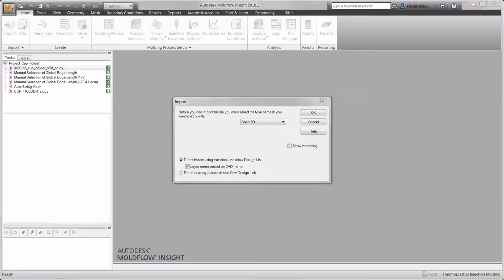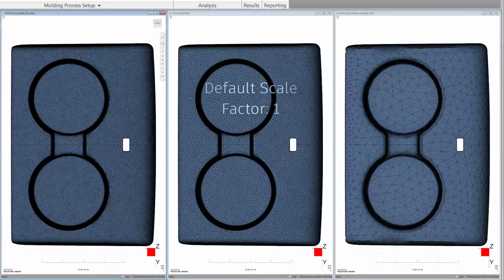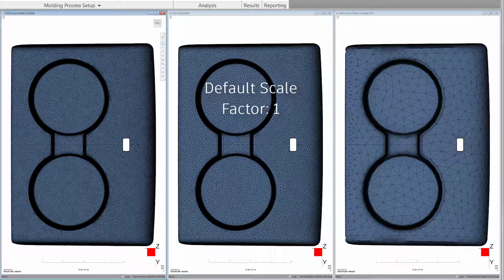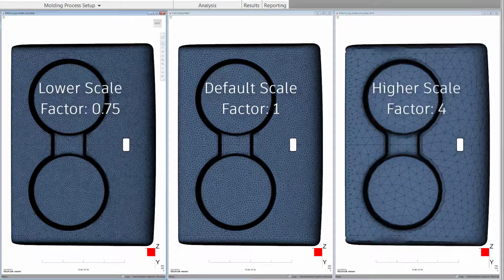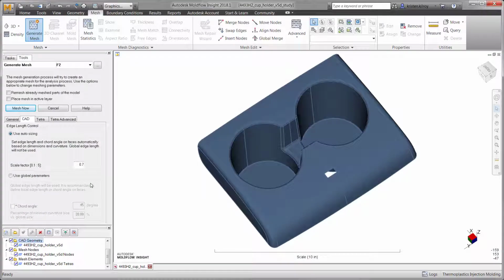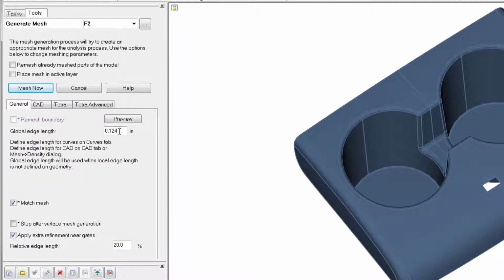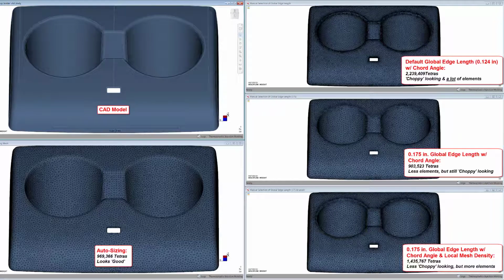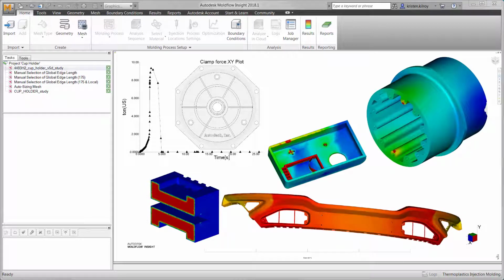Autodesk Moldflow Insight’s Automatic Mesh Sizing Option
The auto-sizing option in Moldflow Insight simplifies meshing to reduce the need for trial and error when looking for the best mesh size.